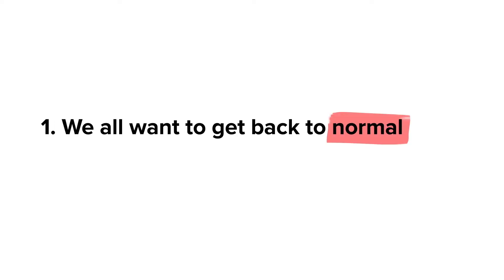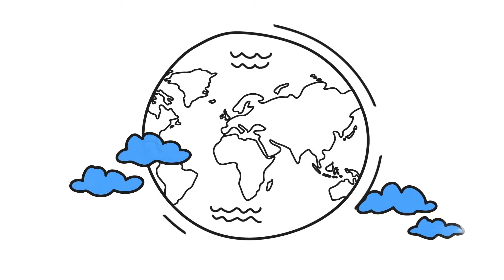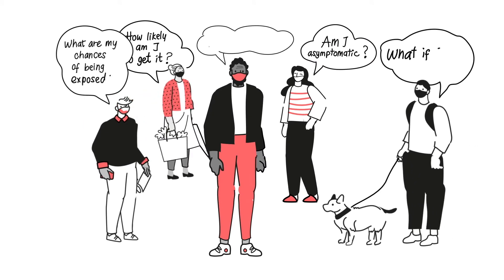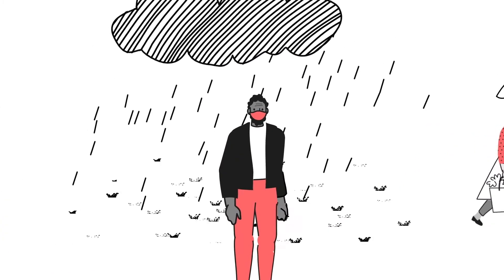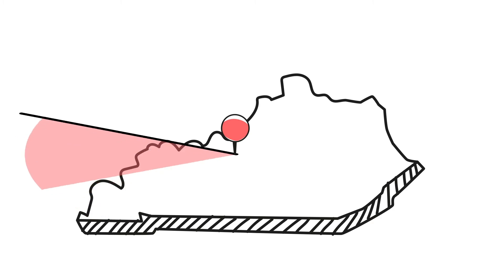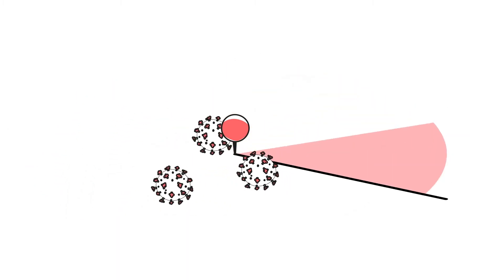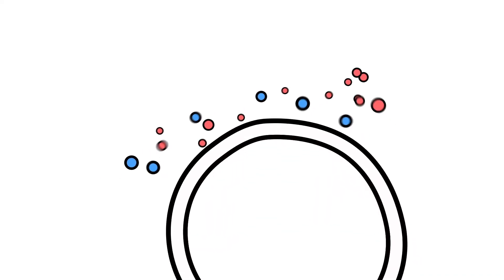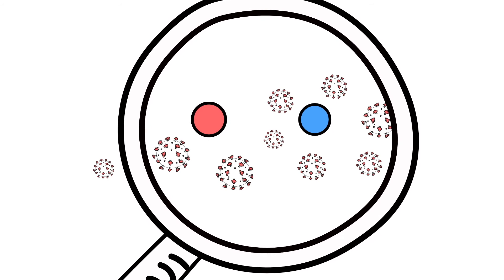Co-Immunity Project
The Co-Immunity Project began in Louisville, KY in response to COVID-19 to help healthcare workers determine if they have been unknowingly exposed to the virus, to measure how much immunity was generated by such exposure, and to identify those with the best immune responses as donors of high-quality plasma for rescue treatment of patients with advanced COVID-19.

The data will be used by scientists worldwide who are working to determine whether quantitative antibody measurements can be used to predict immunity in the overall workforce.